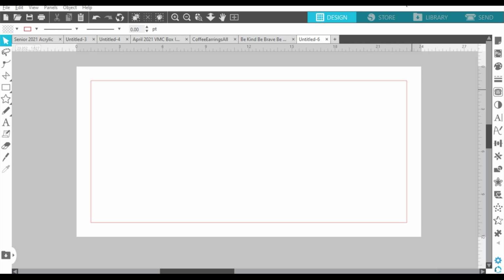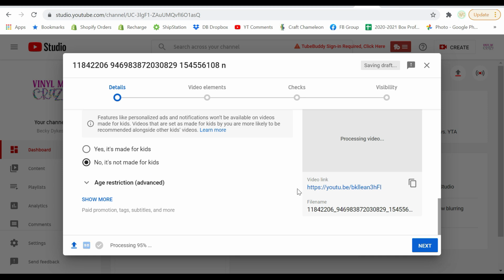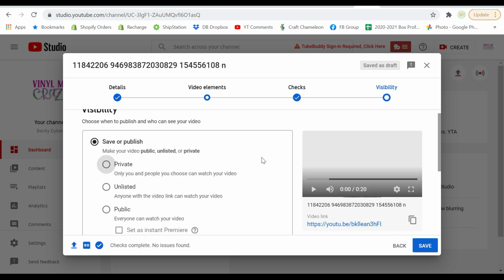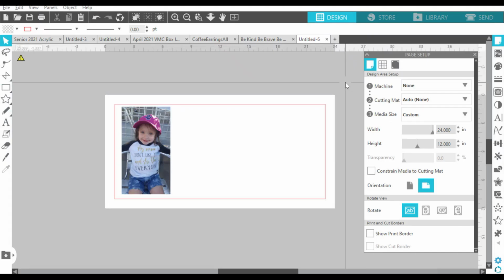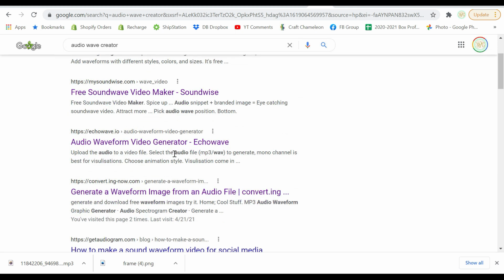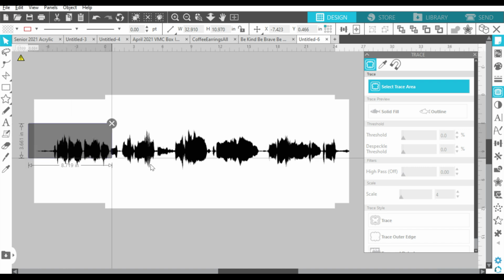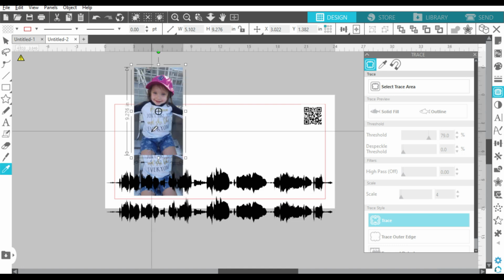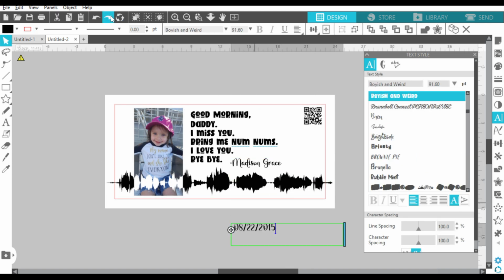❤️ How to Create a Soundwave Design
🔥 How to Create a Soundwave Design with Photo and QR Code.  Soundwave files are super great and rewarding projects that make an awesome impression for home decor and gifts alike.  We've pulled out all the stops for setting up this file! More info below 👇

This tutorial is an intermediate level designer video for Silhouette Studio.  This video will walk you through uploading a video to YouTube, creating a QR code, converting a video file to an audio format, creating a soundwave file from the audio, then merging all the pieces together and setting up the project file in Silhouette Studio.

00:00 - Intro
00:50 - Page setup panel settings
01:30 - Setting up design border
02:25 - Importing a file
02:55 - Uploading video to YouTube
05:29 - QR Code Generator
07:05 - Converting mp4 to mp3
08:01 - Creating soundwave from mp3
10:15 - Editing soundwave graphic
14:00 - Adding text to the design
15:50 - Roundup